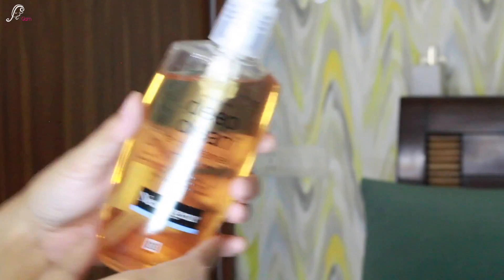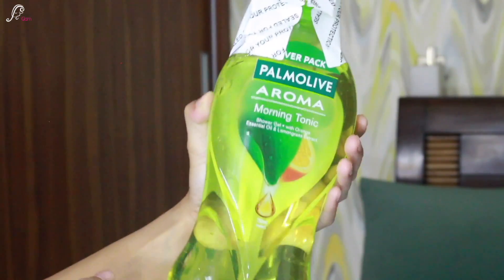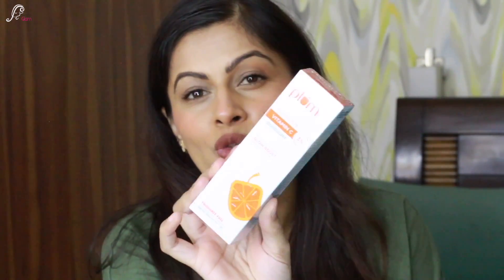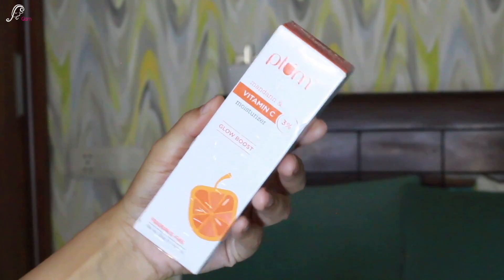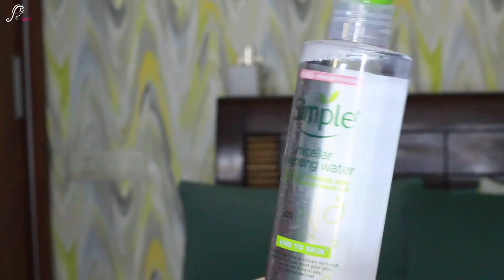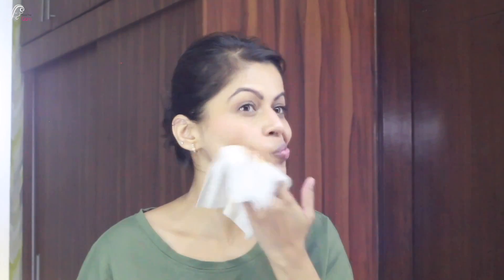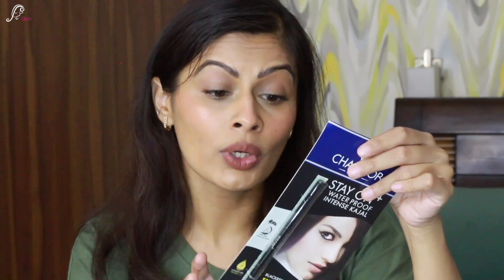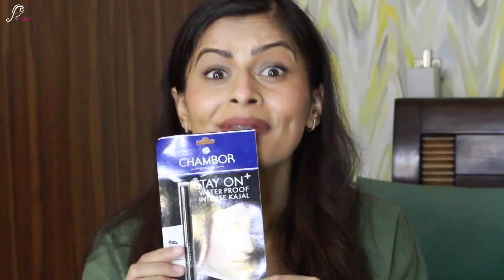Beauty & Skincare Essential Haul From Amazon | Beauty Essentials at Discounted Price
Amazon Store

Neutrogena Deep Clean Facial Cleanser

Palmolive Body Wash

Plum Vitamin C Moisturiser

The Derma Co. AHA, BHA Foaming Face Wash

Pilgrim AHA BHA PHA Peeling Solution

Minimalist 2% Salicylic Acid Serum

SUGAR Arch Arrival Brow Pen

Chambor Kohl Kajal

L'Oreal Casting Creme Gloss Colour

facetheglam

kavyakainth